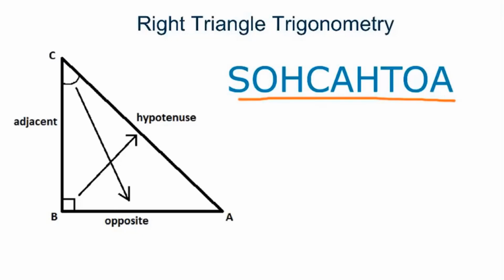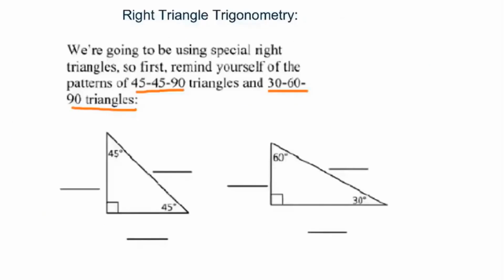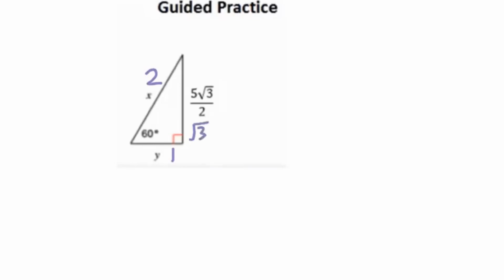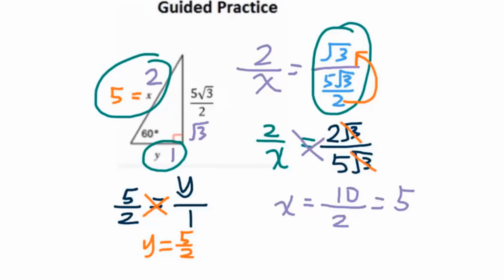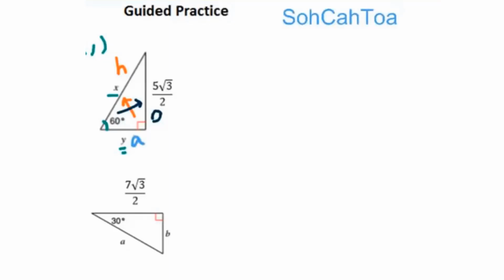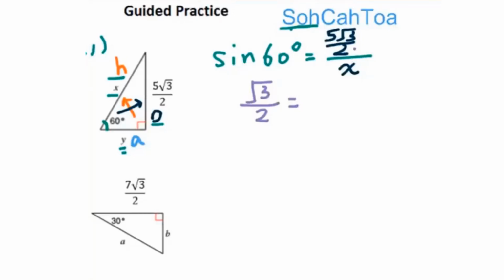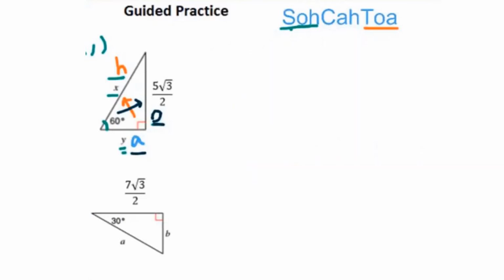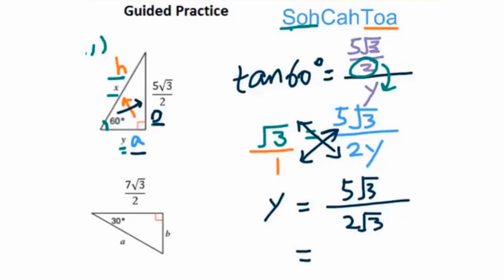Topic 3 Solving Special Right Triangle by SOHCAHTOA